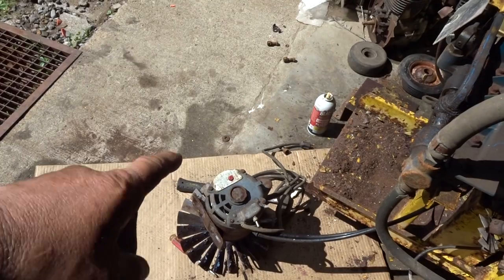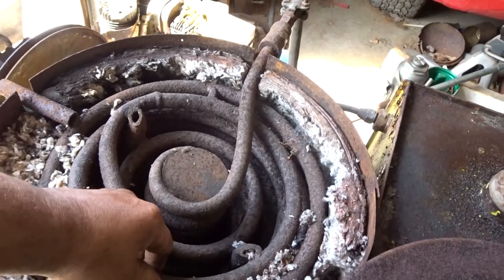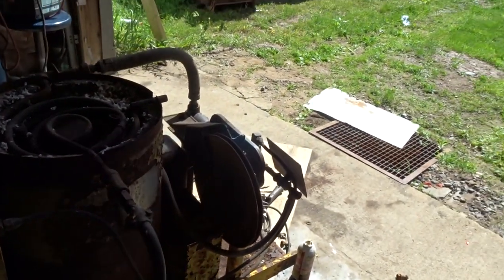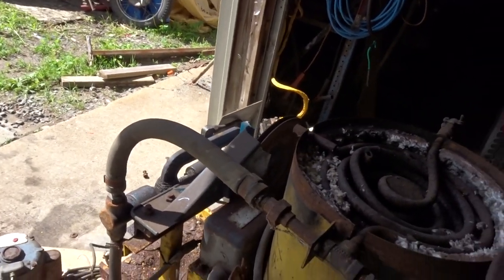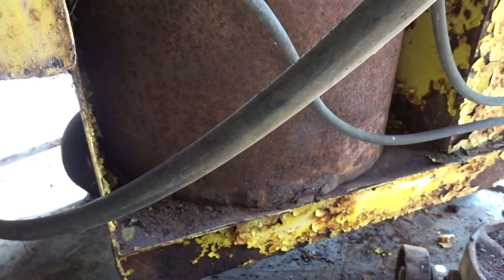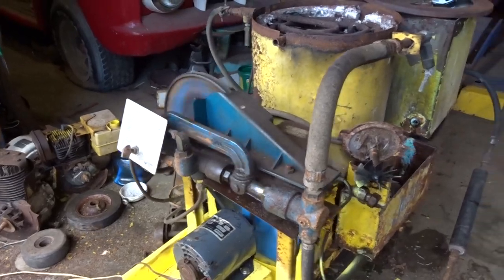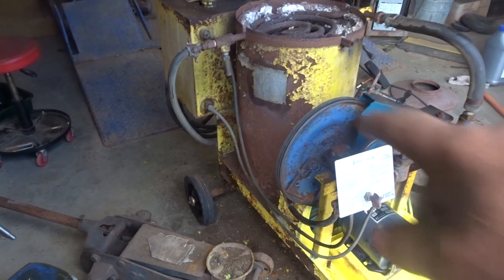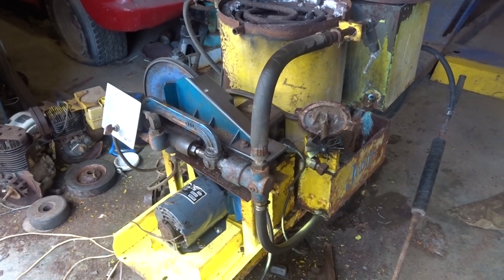Project Steam Jenny Continued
I got it running!  Sort of...  Also received the paperwork from Archie at Jenny Corporation.  Pretty cool!